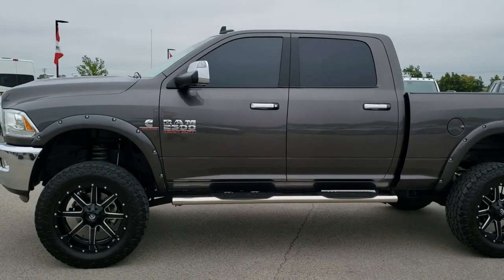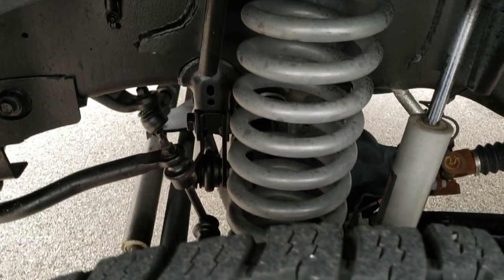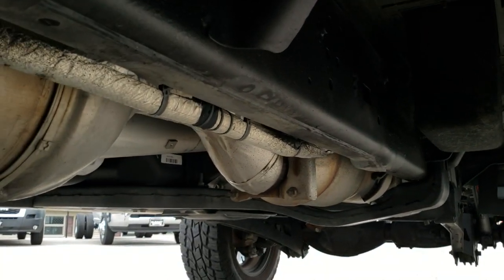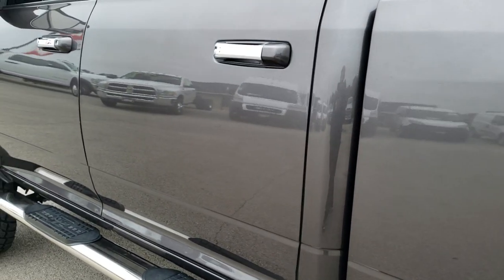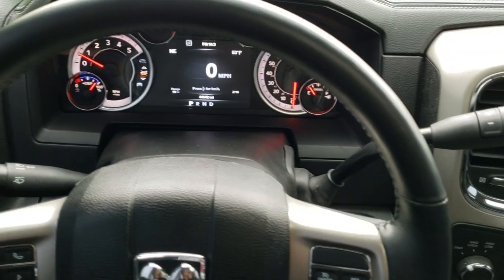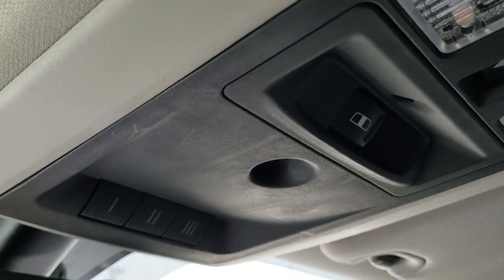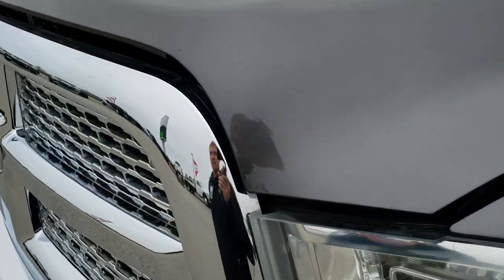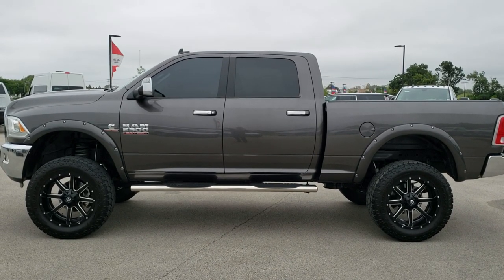2015 RAM 2500 CREW LIFTED LARAMIE CUMMINS DIESEL GRANITE CRYSTAL WALK AROUND REVIEW SOLD! 10260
Today we did a walk around review of this 2015 Ram 2500 Laramie Lifted Truck for sale.

STOCK: 10260
PRICE: $46,991
MILES: 44,597
MAKE: RAM
MODEL: 2500
VIN: 3C6UR5FL9FG692308
LOCATION: FOND DU LAC OSHKOSH WISCONSIN, 54937 TRUCKS ON 41

CLEAN TITLE HISTORY! 6.7 Liter Cummins Diesel, Full Four Door Crew Cab, Short Box 6 1/2 Foot Shortbox, Laramie Package, 6 Speed Automatic Transmission with Optional Manual Tap Shift, Turn Dial 4x4 Four Wheel Drive 4WD, Rough Country 6 Inch Suspension Lift Kit, Factory GPS Navigation System, Power Sunroof Moonroof Sun Roof Moon Roof, Reverse Backup Camera Rearview Camera, Non Smoker, Dual Power Air Conditioned Ventilated and Heated Seats, Black Ebony Leather Seats, Bucket Seats, Memory Driver's Seat, 2nd Row Heated Seats, Full Towing Package with Receiver Trailer Hitch, Wiring and Transmission Cooler Tow Package, 5th Wheel Hitch Prep Package Fifth Wheel, Factory Brake Controller, Factory Exhaust Brake, HD Snow Plow Prep Package, Fold Out Tow Mirrors, Heat Power Mirrors, Power Fold in Power Mirrors with Built-in Directional Signals, Electronic Stability Control Traction Control ESC, 3.42 Gears With Anti-Spin Differential, Open Country Toyo Extreme 37x12.50 R22LT Tires, Fuel 22 Inch Rims Premium Wheels, Fuel Painted and Polished Aluminum Rims Premium Wheels, Four Wheel Disc Brakes, Aftermarket Chromed Stepbars, Spray-in Bedliner, Bedrail Covers, Fog Lights, LED Running Lights, Projector Lamp Headlights, Locking Tailgate, Chrome Trimmed Grill, Chrome Trimmed Mirrors, Fender Flares, AM / FM Radio Tuner, Sirius/XM Satellite Radio Capabilities Sirius / XM, Uconnect 8.4AN System 8.4 Inch Touchscreen with AM/FM/BT/ACCESS/NAV, 7-Inch Multi-View Display, Alpine Premium Audio Sound System, 911 Assist System, U Connect Hands Free Bluetooth Hands-Free Phone System Blue Tooth, Auxiliary MP3 Jack Portable Audio Connection, Factory Subwoofer, SD Card Slot, USB Jack Portable Audio Connection, Enter-N-Go System Keyless Entry System, Keyless Entry with Factory Remote Start, Push Button Start, Power Sliding Rear Window Rear Window Defroster, Adjustable Height Seatbelts, Driver and Passenger Front Air Bags, L.A.T.C.H. Child Safety System, Side Curtain Air Bags SRS Safety Restraint System, Heated Steering Wheel Multi-Function Steering Wheel Controls, Homelink System with Three Programmable Buttons for Garage Doors, Lighting Systems & Security Systems, Compass, Outside Temperature Display and Mileage Display, Dual Multi-Zone Climate Control , Weathertech Floormats, Loadfloor Boot Tray, Storage Compartment Under Rear Seats, Air Conditioning AC, Cruise Control, Power Locks, Power Windows, Tilt Steering Wheel, Automatic Headlights Autolamp, 115V / 150W Auxiliary Power Outlet, Granite Crystal Metallic Clearcoat, CLEAN AUTOCHECK! This is one of the sharpest 2015 Ram 2500 crewcab shortbox 3/4 ton diesel trucks we have ever had on our lot! Make your move before this super clean 4wd is gone!

STOCK: 10260
PRICE: $46,991
MILES: 44,597
MAKE: RAM
MODEL: 2500
VIN: 3C6UR5FL9FG692308